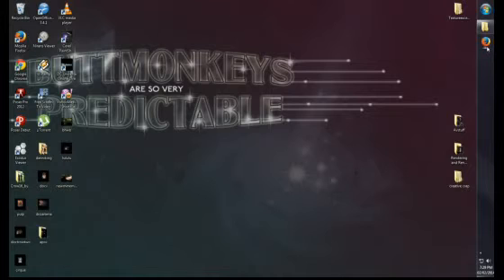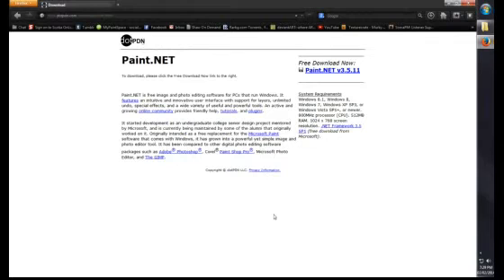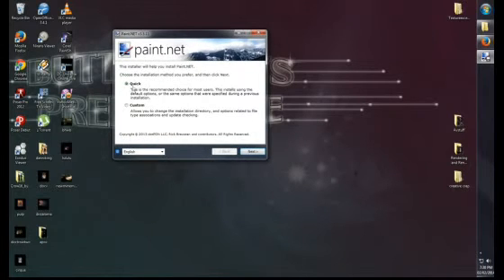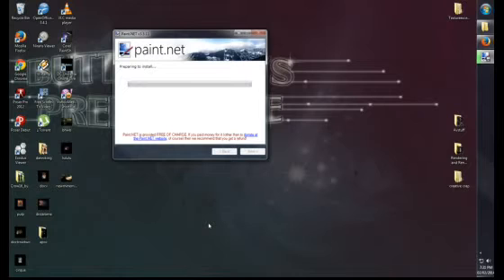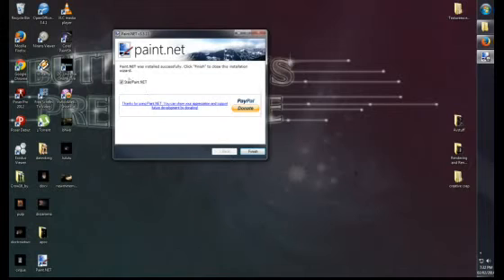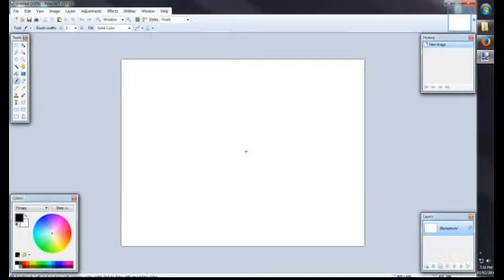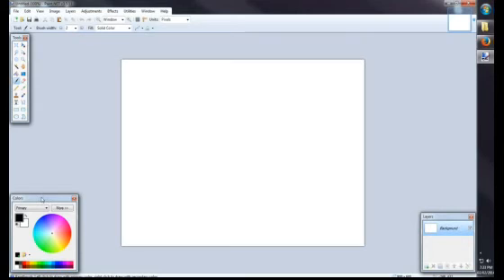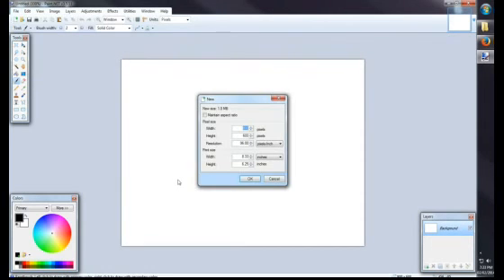newbie1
Paint.net AV Creation 1